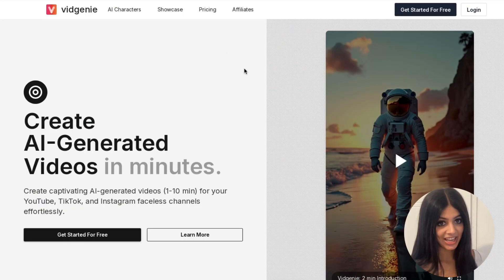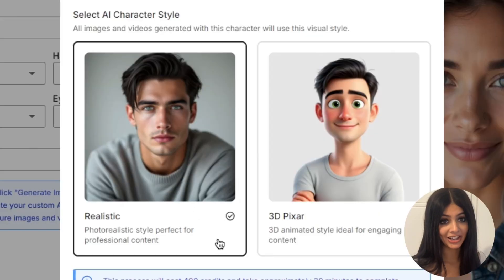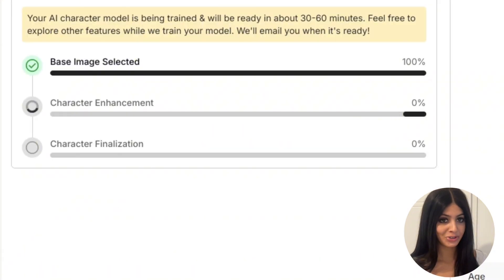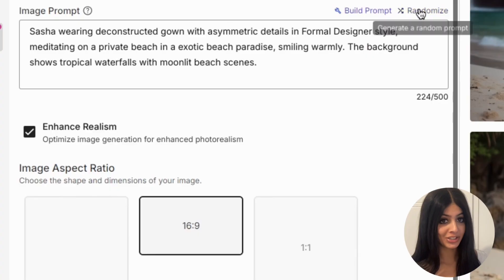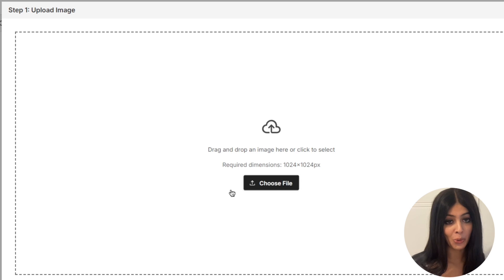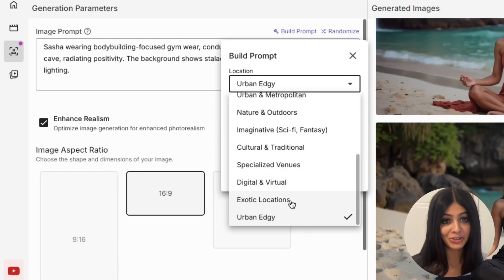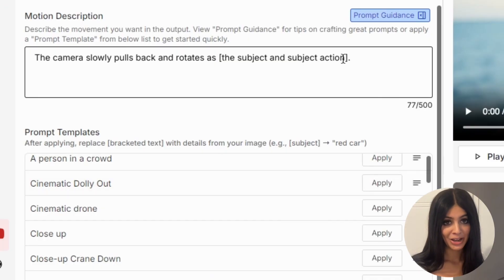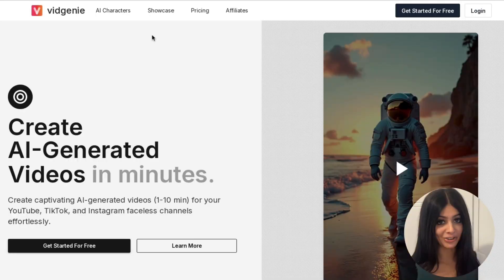Create Unlimited Consistent Character Images & Videos From a Single Photo | 2025 Tutorial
Transform your content creation process! Learn how to create unlimited character-consistent photos and videos without expensive photoshoots using Vidgenie.ai. Use it for your professional headshot, personal photo collection or create your very own revenue-generating AI Influencer in just a few minutes.

💰 Save Thousands on Content Creation:
00:00 - Introduction & Benefits
00:27 - Creating Custom AI Avatars
00:50 - Virtual Photoshoot Studio Demo
01:20 - Getting Started Guide
01:49 - Image Generation & Consistency
02:16 - Video Animation Features

🚀 Why Creators Choose Vidgenie:
• No More Expensive Photoshoots
• Unlimited Wardrobe Options
• Perfect Character Consistency
• Instant Content Generation
• Professional-Grade Results
• Video Animation Tools

Perfect for:
✓ Creating an AI Influencer
✓ Personal Brands
✓ Digital Creators
✓ Marketing Teams
✓ Small Businesses